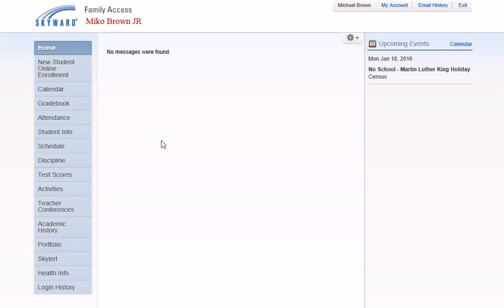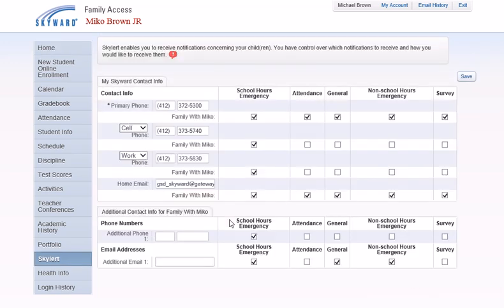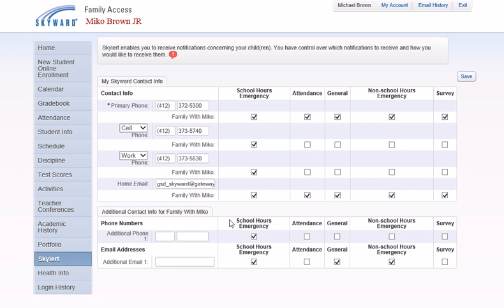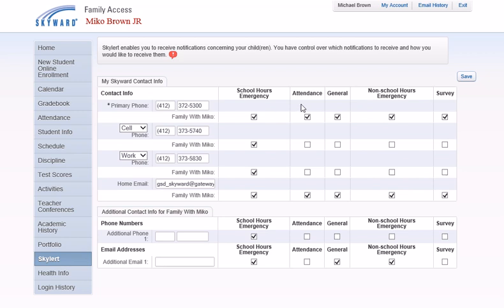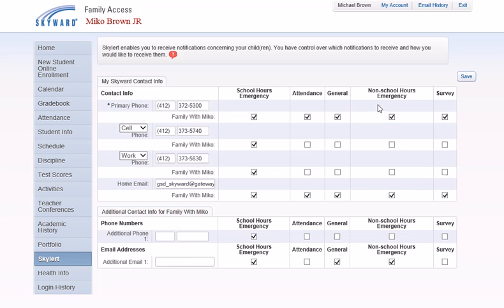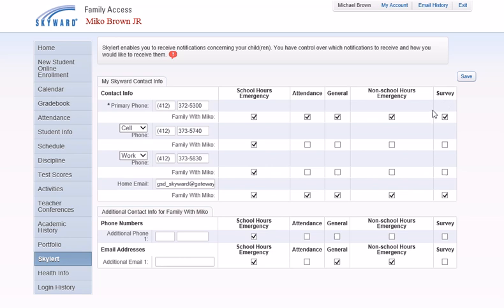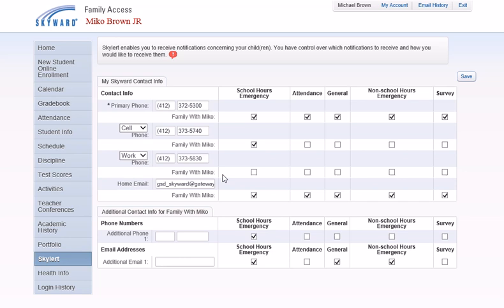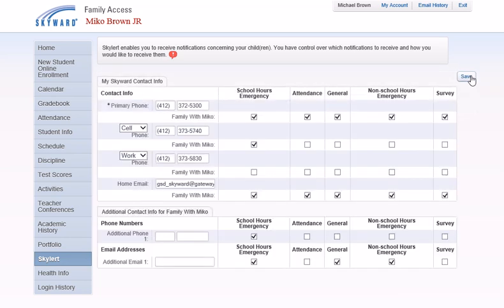Skylert for Parents